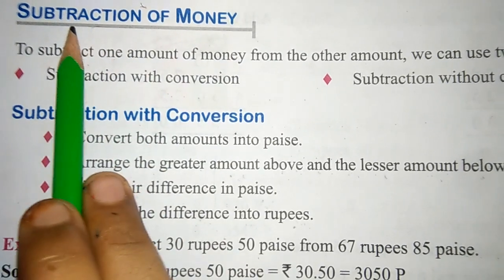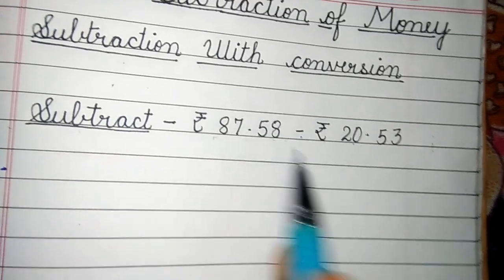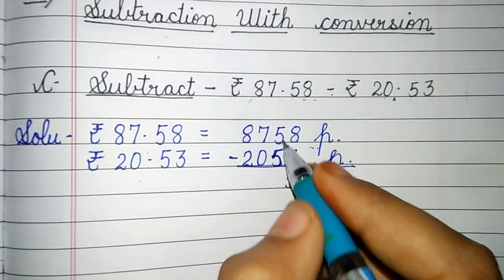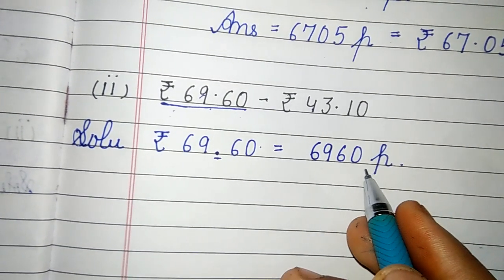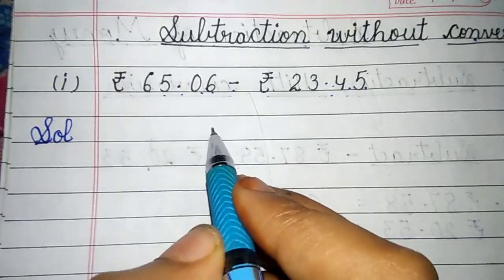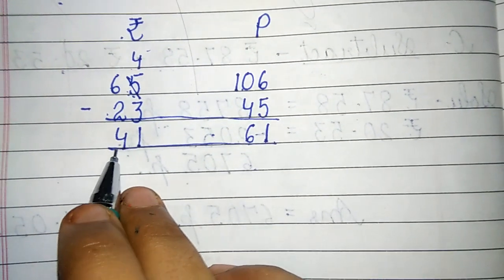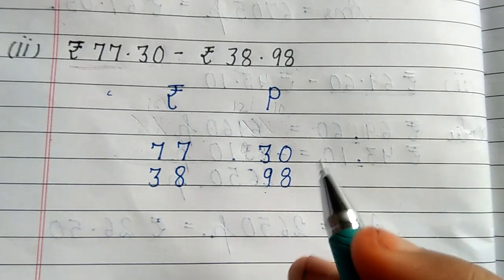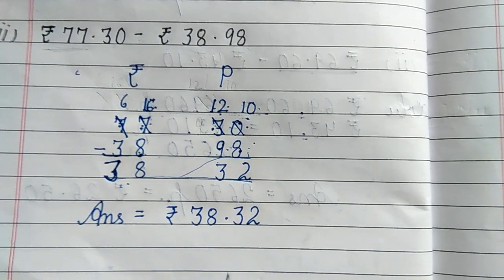Subtraction of money ( there are two methods ) Subtraction with and without conversion